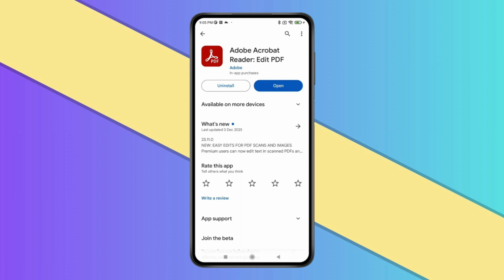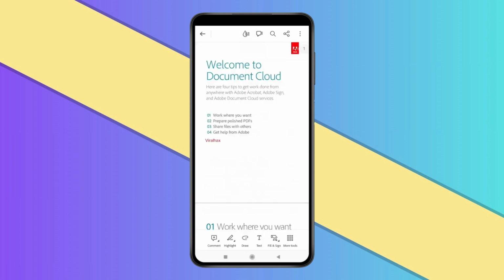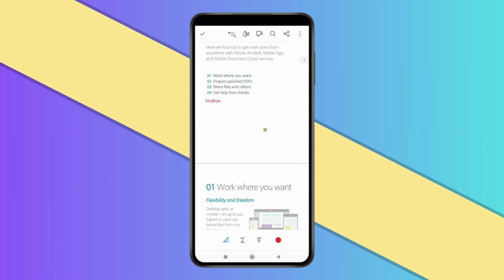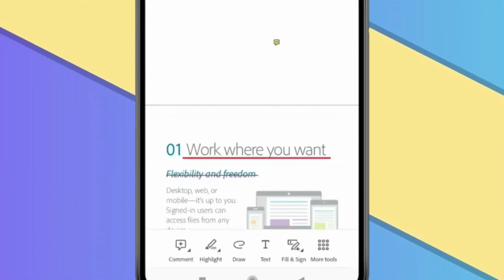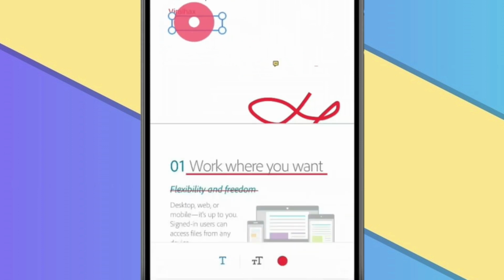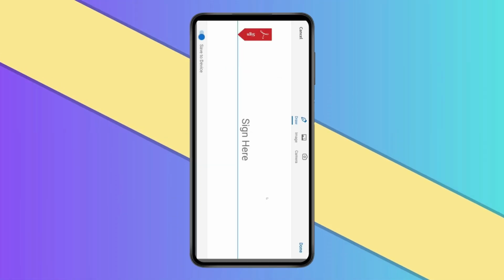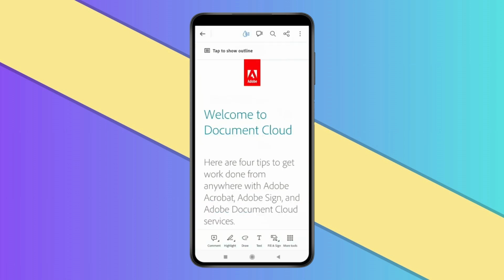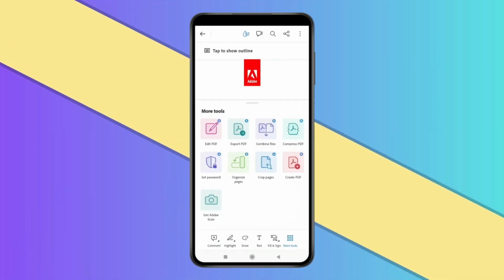How to Edit PDF File in Mobile Using Adobe Acrobat | Edit PDF in Android | Add Signature in PDF File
How to Edit Pdf File in Android Mobile Phone

HashTags
Related Searches
how to edit pdf file in android phone
how to edit pdf file in android for free
how to edit pdf file in mobile
how to edit pdf file in iphone
edit pdf file in mobile
edit pdf file on android
how to edit pdf file and add signature in mobile
how to edit pdf file and change any text in mobile
how to edit pdf file and add image
how to edit pdf file and add text